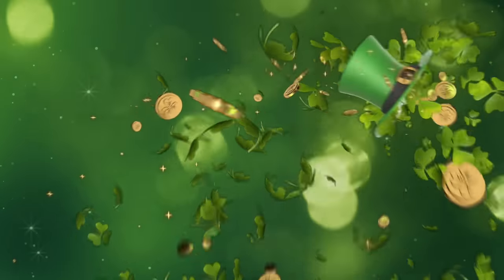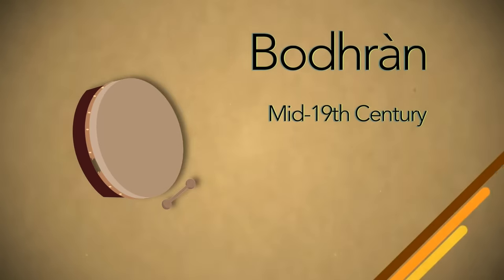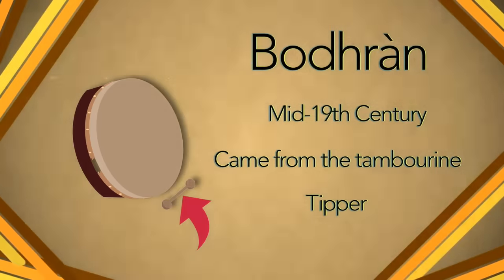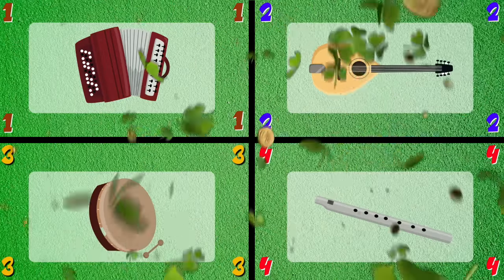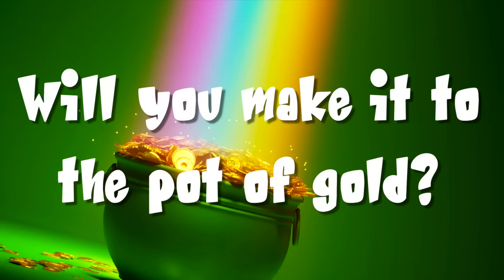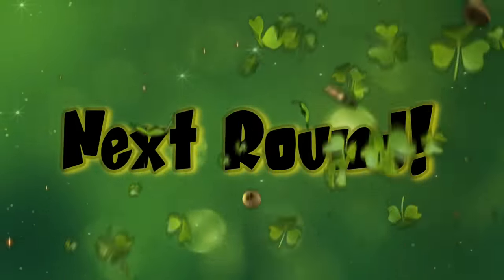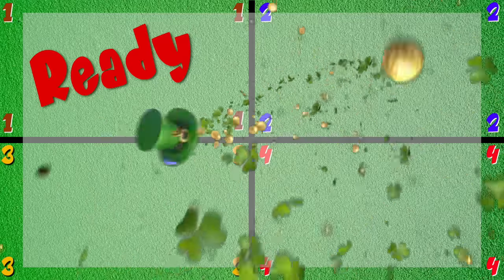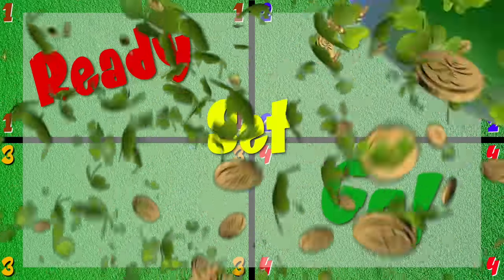St. Patrick Music Brain Break: Fun Music Game & Movement | Instruments of Ireland!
Check out this fun St. Patrick music brain break activity where students learn about traditional musical instruments from Ireland while playing a GAME!

☘️ Want more St. Patrick music activities? Check out the St. Patrick Rap Ultimate Resource